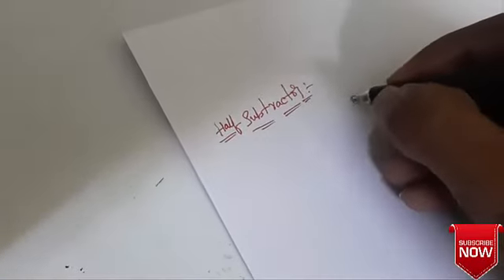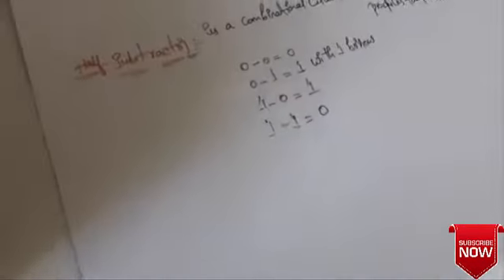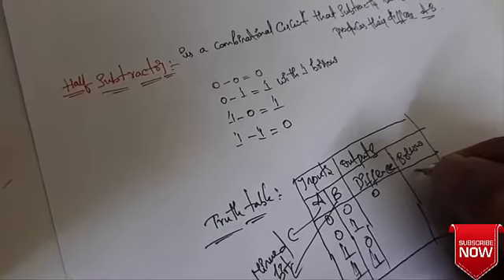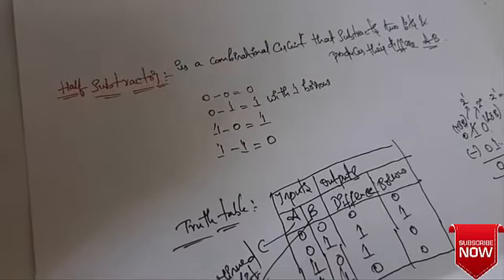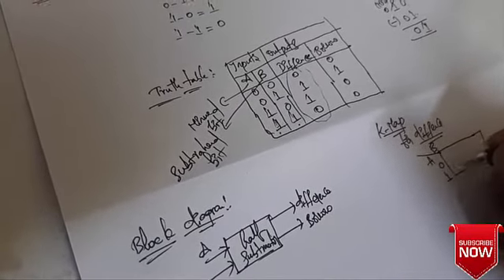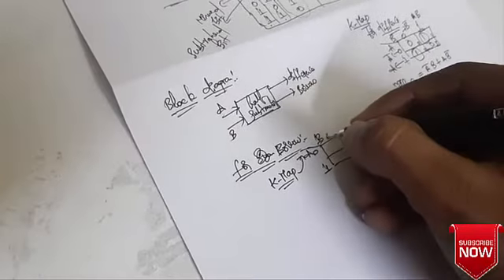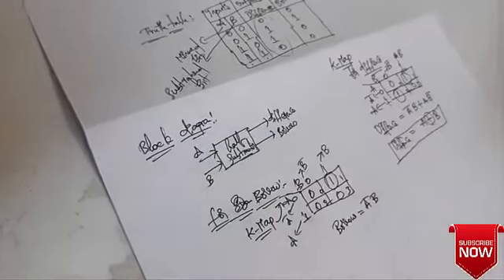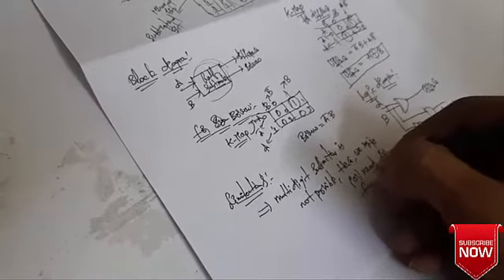HALF SUBTRACTOR LECTURE BY SAI JAMALAPURAPU